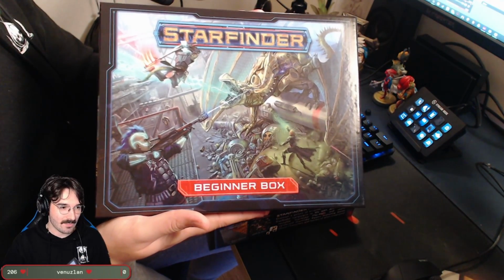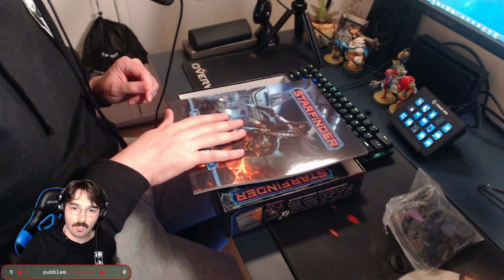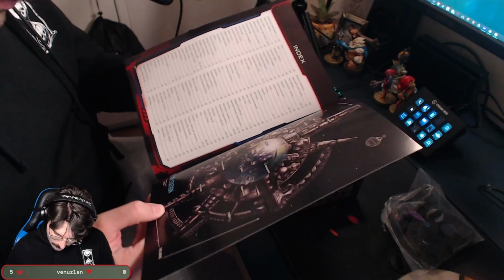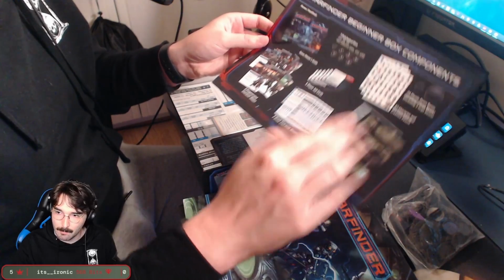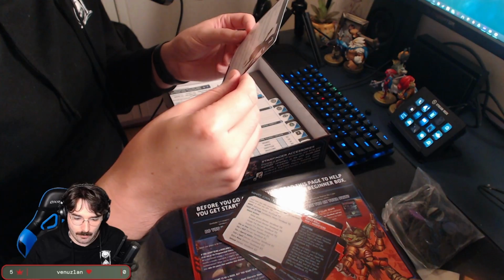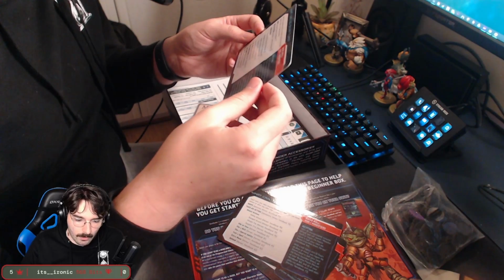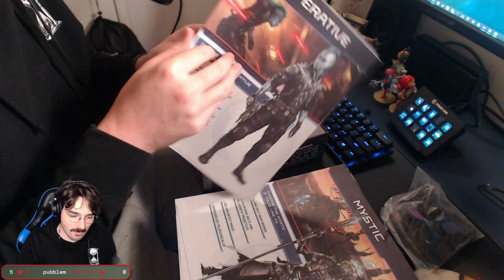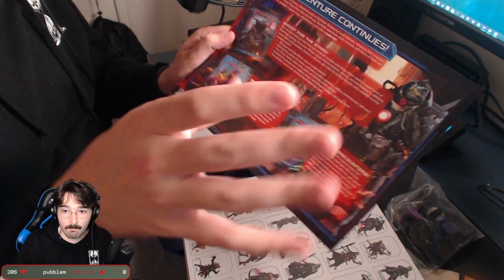STARFINDER Beginner Box Unboxing - Sci-Fi D&D (Stream Highlight)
I picked up the physical Beginner Box from the Humble Bundle in August and it finally arrived! So we opened it on Stream and went through the contents.